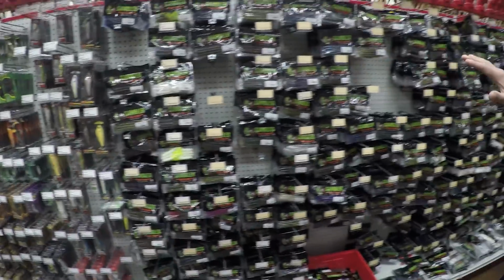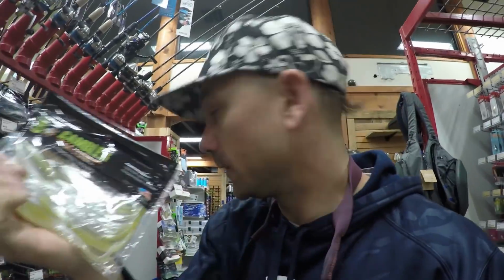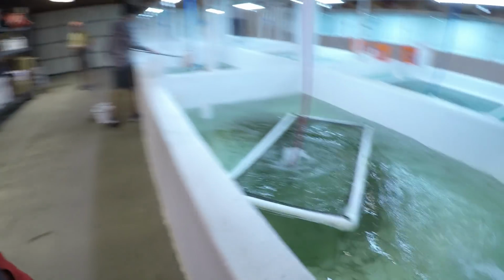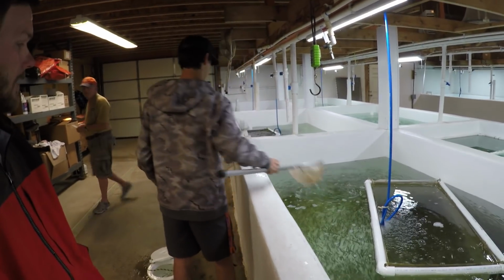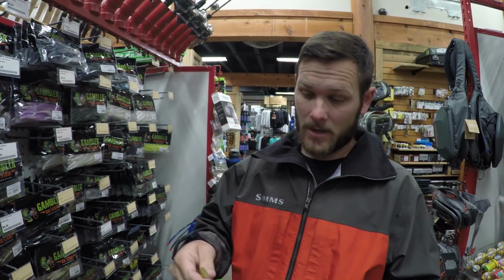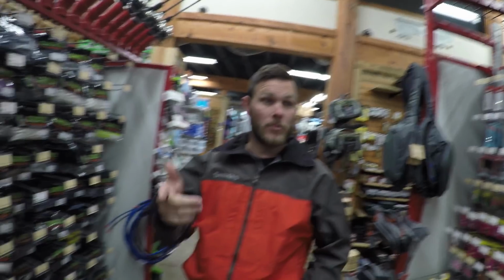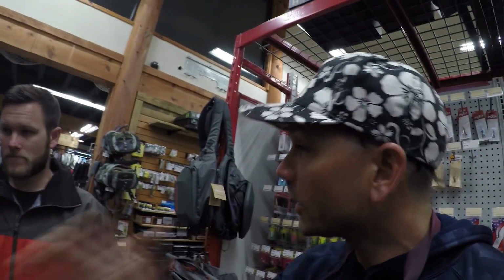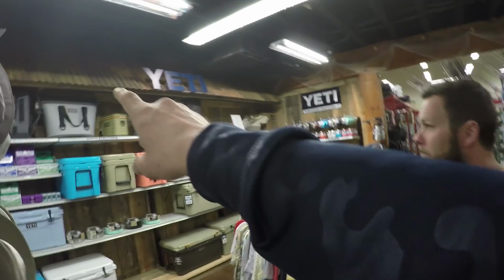Hammond's Fishing Tackle Walk Thru Lake Lanier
A local fishing tackle shop walk thru with Mikeybalzz and the owner for Hammond's fishing Tackle Tim Hawkins.  The premiere fishing store on Lake Lanier and annual host of the Gambler Free Tournament Hammond's offers everything from Gambler soft plastic lures, to local hand made swimbaits, to live blue back herring.